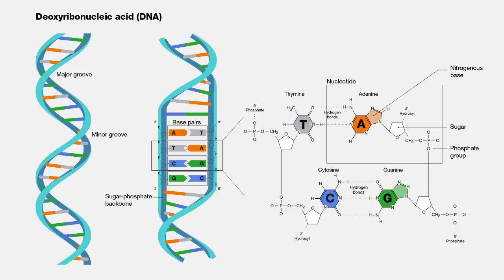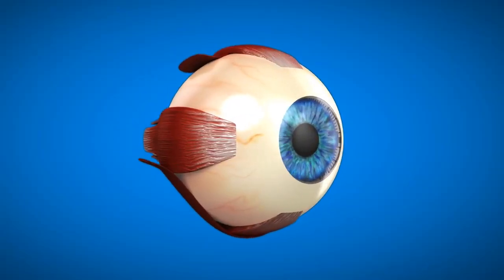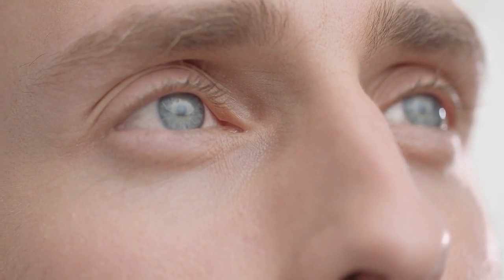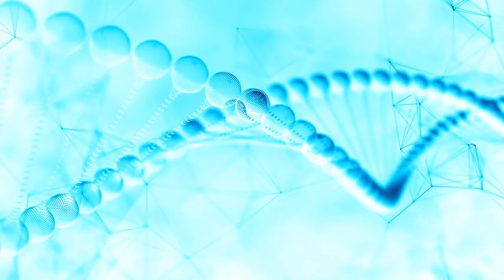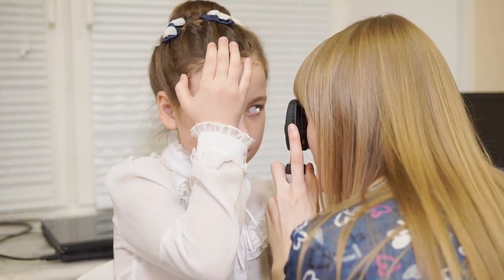The Use of Viruses to Treat Blindness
This video discusses the use of gene therapy which utilizes viruses as vectors, to treat different eye diseases.